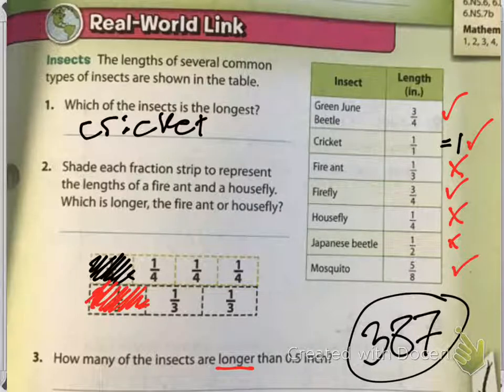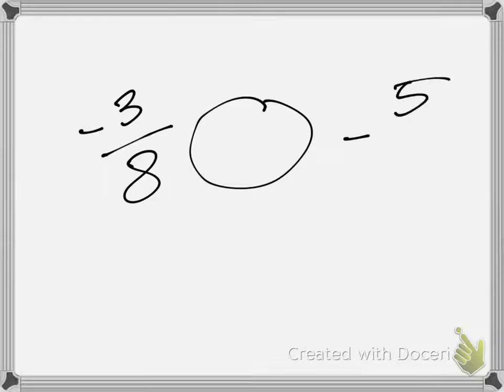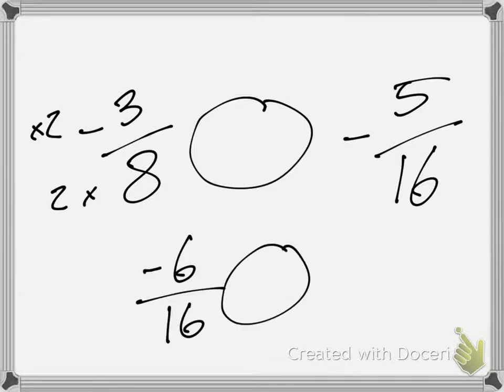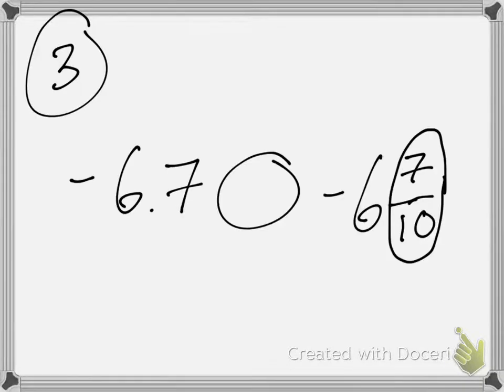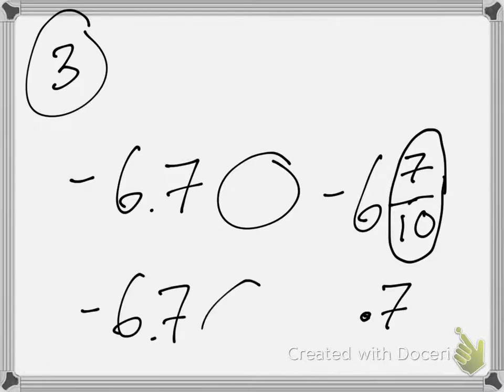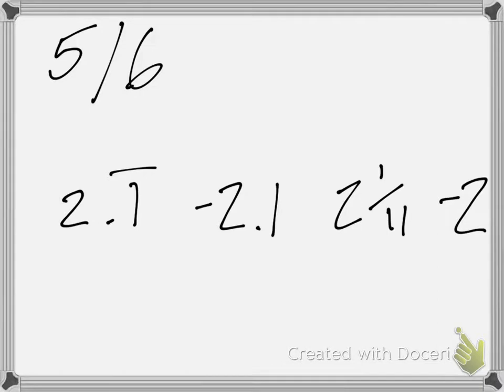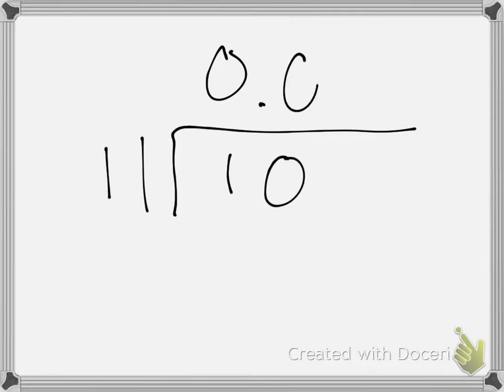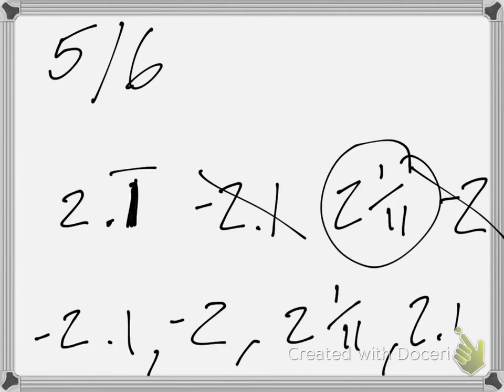5.5 Compare and Order Rational Numbers